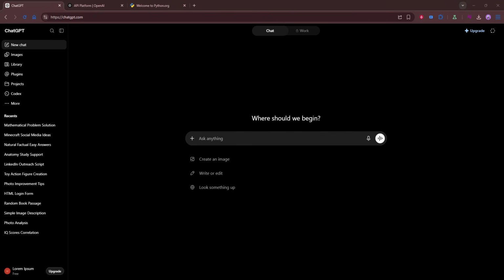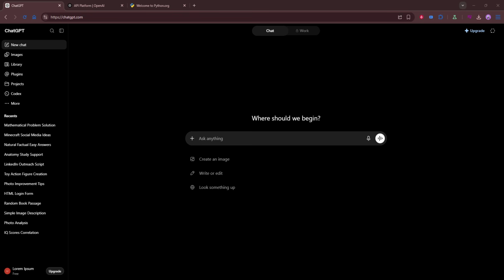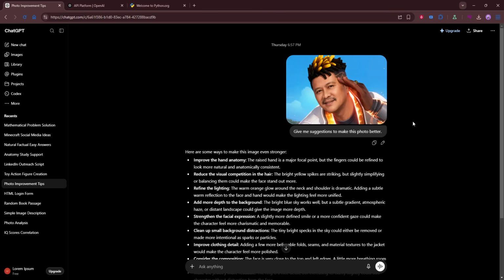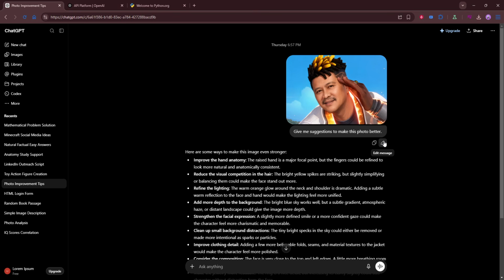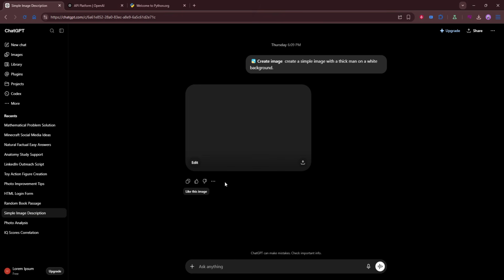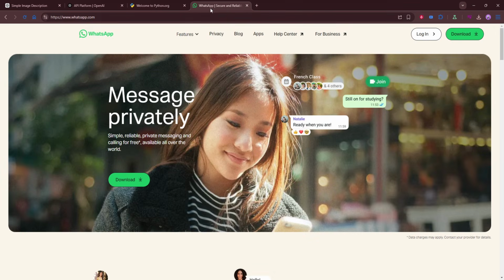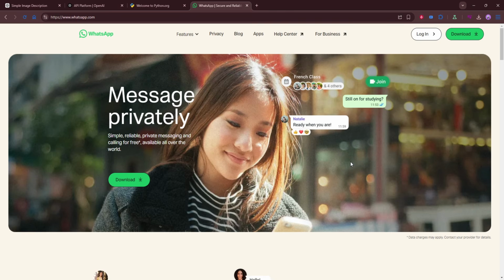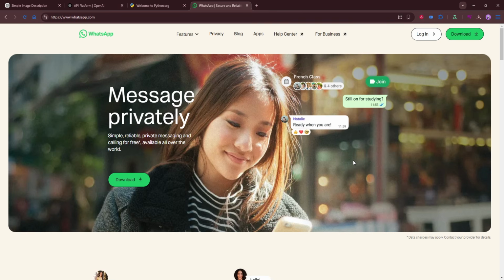How To Send ChatGPT Photos On WhatsApp [Step By Step Guide]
In today's video we cover How To Send ChatGPT Photos On WhatsApp [Step By Step Guide]